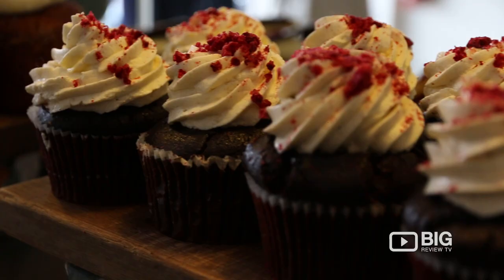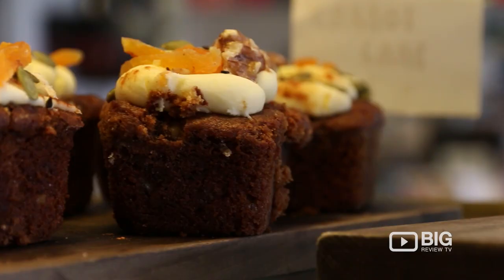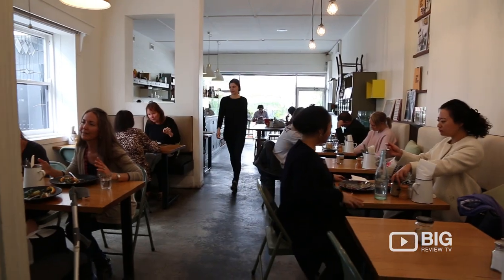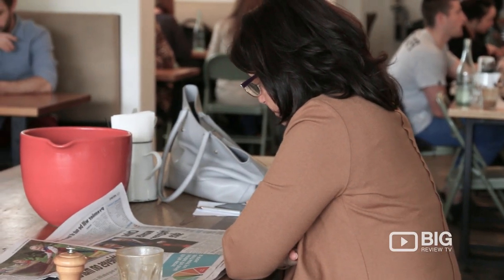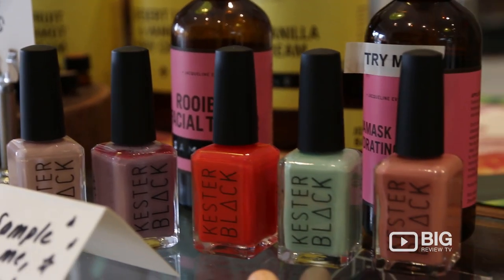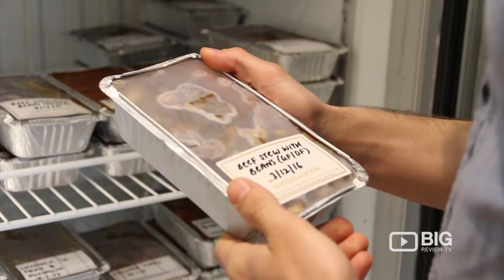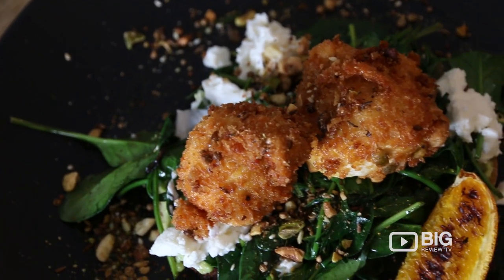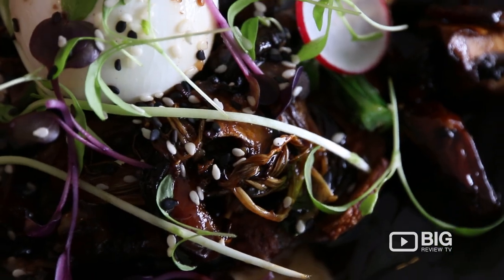Servery and Spoon a Cafe in Melbourne serving Coffee and Salad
If you want a decent and excellent coffee you can find it at Severy and Spoon. They serve breakfast, lunch, and drinks.

Location: 139/137-139 Waverley Road Malvern East VIC 3145

Download our FREE Big Review TV App to Create & Share your experiences and video reviews

Use Big Review TV to create, view and share videos about your experiences.